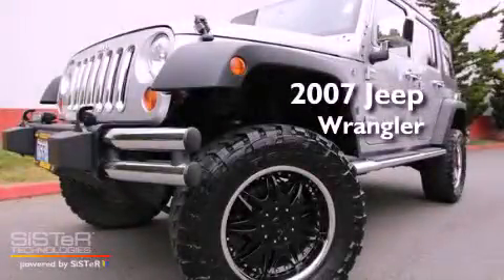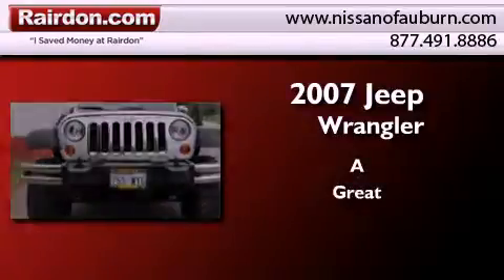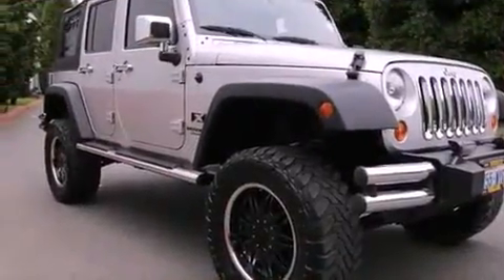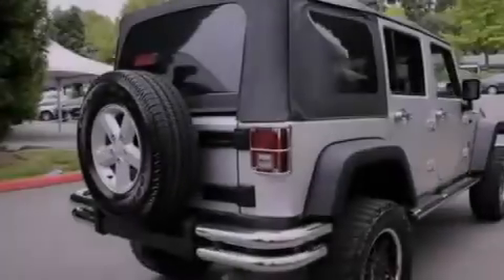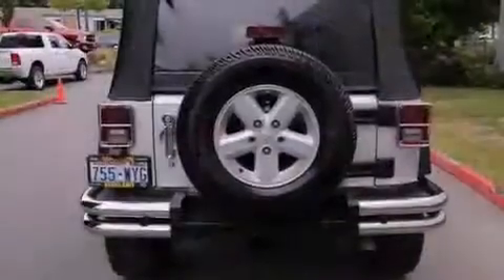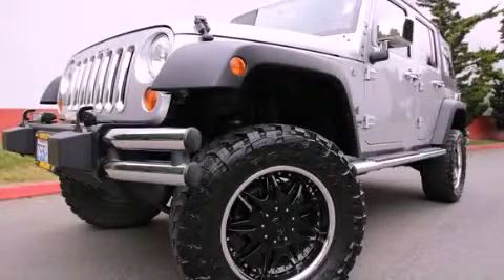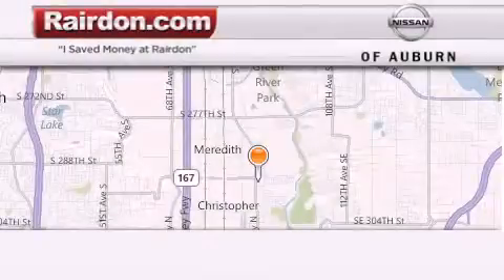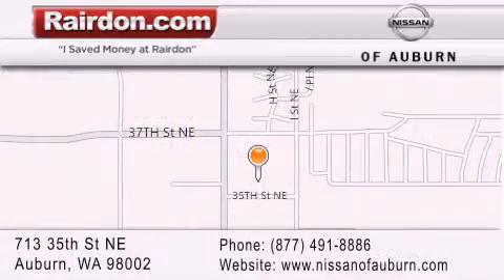Preowned 2007 Jeep Wrangler Auburn WA 98002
Year : 2007
 Make : Jeep
 Model : Wrangler
 Engine : 3.8L V6 OHV 12V

 Exterior : Silver
 Miles : 52,423

 Stock : 7L156215